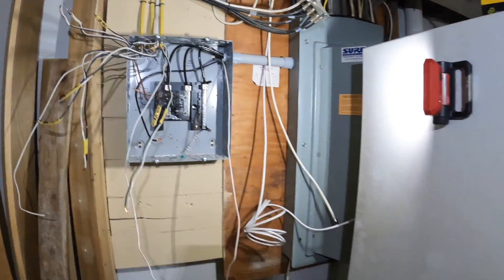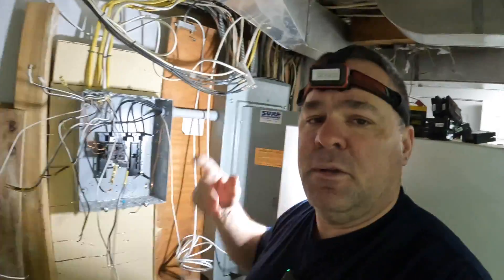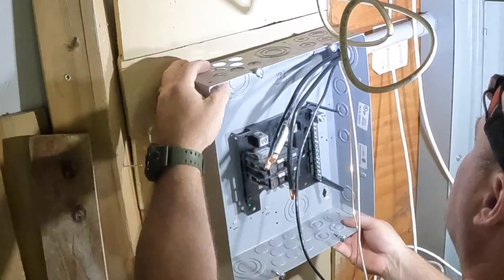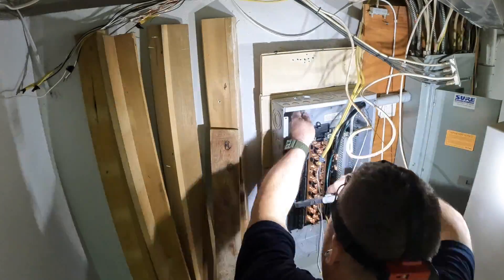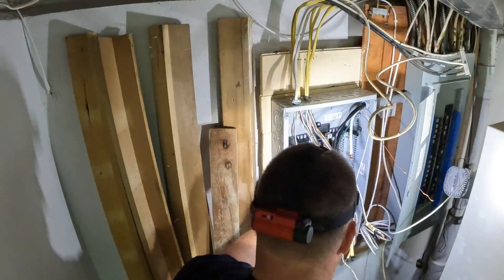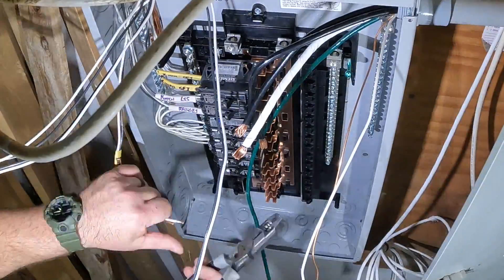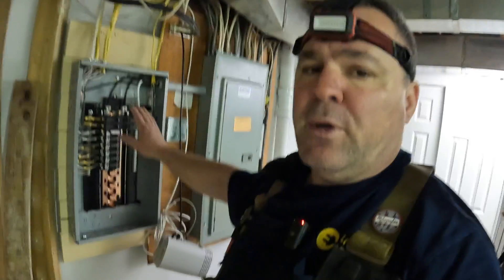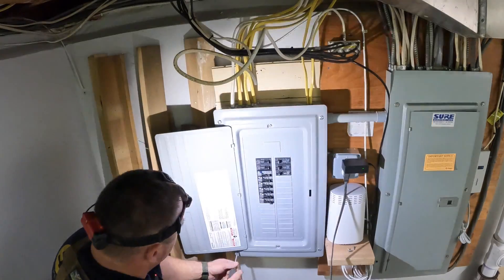Upgrading a sub-panel for new A/C equipment | 30-circuit MLO panel installation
In this video I'll show you how I upgraded an existing sub-panel from 8-circuit to 30-circuit and why the A/C condensing unit should be derived from the main breaker panel. Please leave questions you may have in the comments section below.

Ron Pecina Jr. is a licensed electrician in the state of New Jersey since 2009.

This allows him to apply for electrical permits, work with live conductors,  remove meters, and disconnect service from the utility company.

New Jersey observes the 2020 NEC and the Uniform Construction Code.

The majority of the work you’ll see on my channel falls under the New Jersey Rehabilitation Sub Code (Chapter 6 of the U.C.C.)

* ALL New Jersey licensed electricians MUST complete 34-hours of continuing education units each tricentennial period.
* This includes a mandatory 9-hour code update course and (1) hour business law class.
* Any work above 10-volts requires an electrical license in New Jersey.

Since 2023, Ron has been an apprenticeship instructor at the NJ-IEC Education and Training Center, Somerset, NJ.

Classic Electric, LLC is a Generac standby air-cooled generator installer and authorized dealer.

Microphone: DJI Wireless

Editing software: Apple iMovie